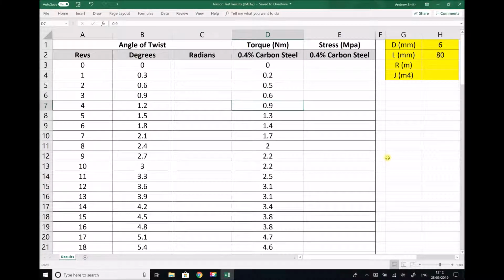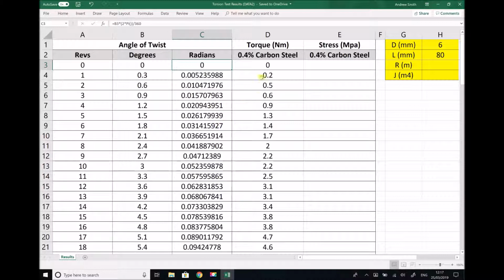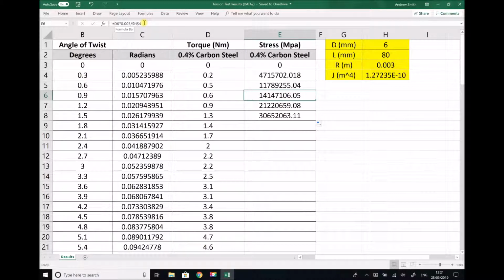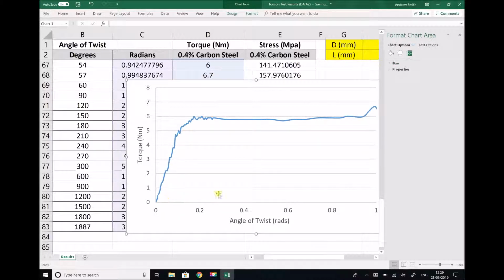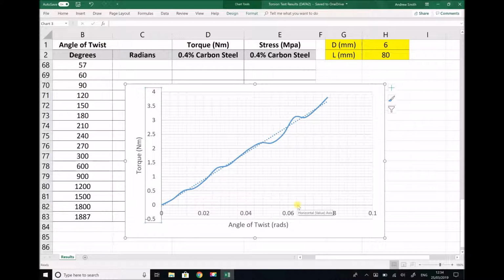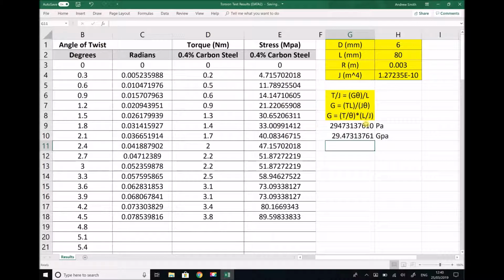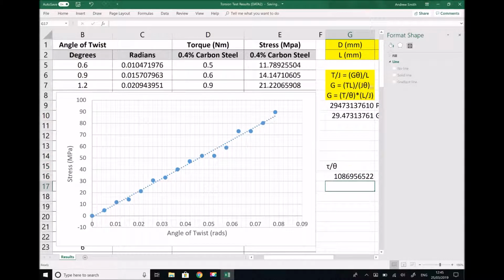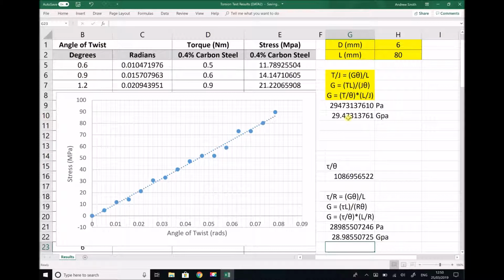Finding Modulus of Rigidity of a Material Using Torsion Test Data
Analysis of results from a torsion test demonstration on a sample of 0.4% carbon steel. From the torsion test results, we are able to determine the Modulus of Rigidity, G, of the material under test, to validate the type and grade of the steel used.